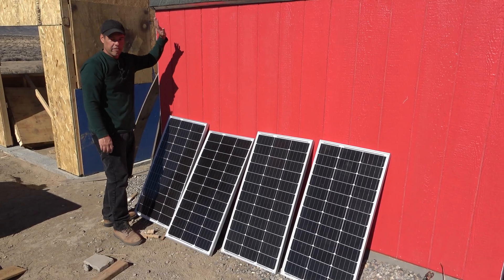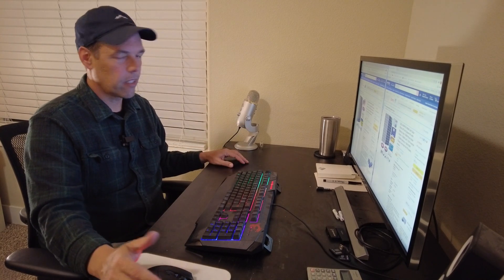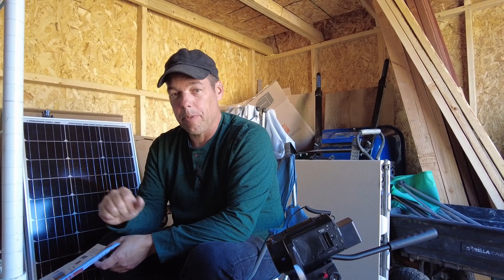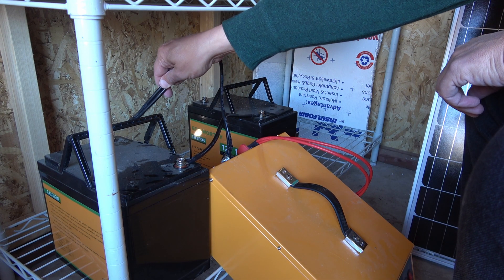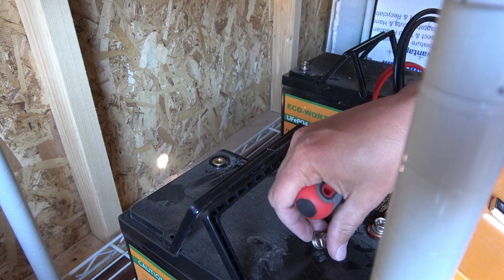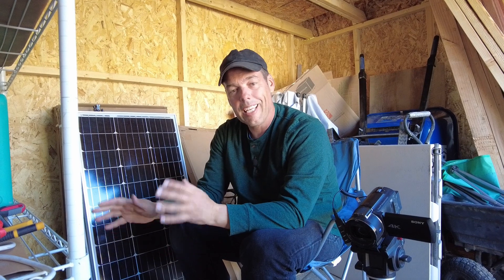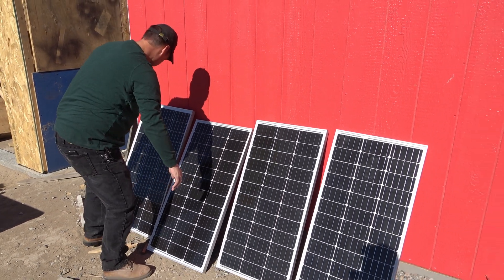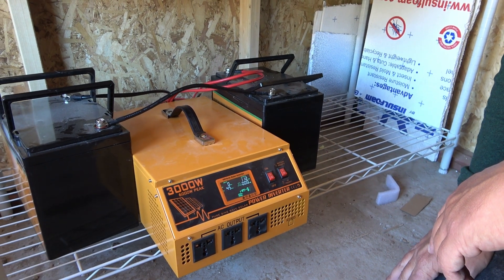Small Off-Grid Solar Power System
I'm installing a small off-grid solar power system so we can have power out on our land.

I ordered a system from Amazon and they mixed up my order. The listing had two variations and they sent me some of the things that were supposed to be in my order and some things that were supposed to be in the other variation. A bit of an inconvenience for sure, but we made it work.

Here's a link to the system I purchased.